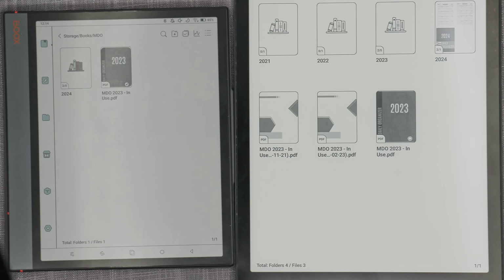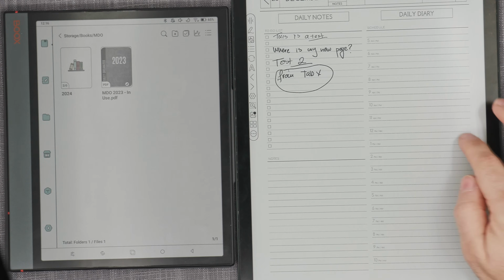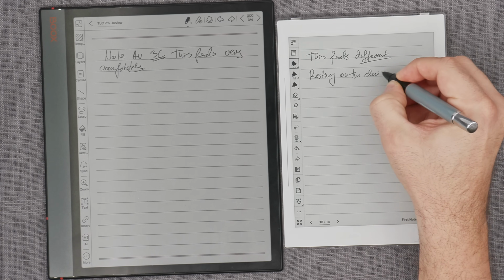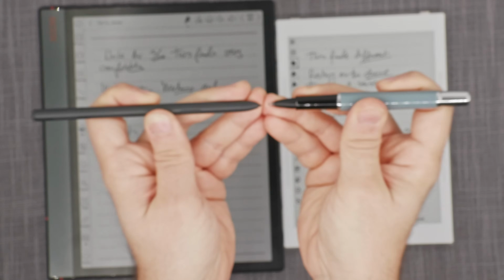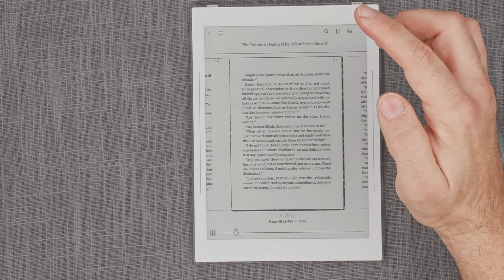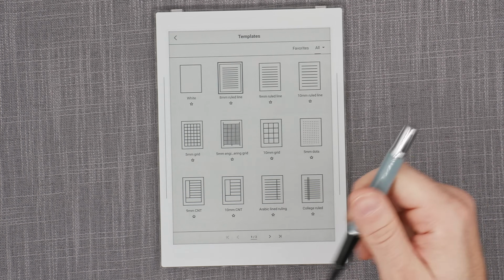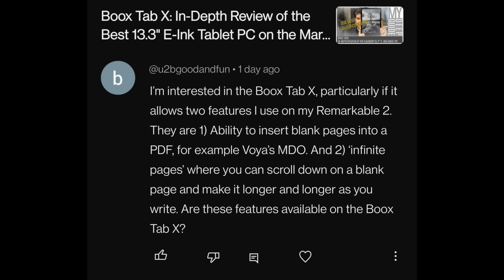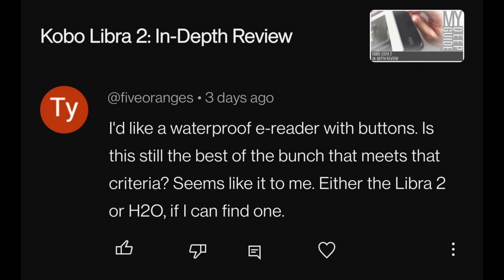MDG Q&A: Episode 09 - Supernote A6X2 (and some Boox) Questions and Answers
00:00 Intro
00:51 Boox: New Page in Docs, Synchronization?
05:50 A6X2 vs NA3C, Writing Feel?
12:19 SVG Exporting on the Supernote?
13:11 Kindle on the Supernote?
16:04 Pre-Installed Templates on the Supernote?
18:34 Battery Life on the A6X2?
19:58 InkPad Color on MDG?
20:53 RM2 Functionalities on Tab X?
22:01 Supernote Auto-Sync
24:09 Kobo Libra 2 or H2O?
25:05 Summary

My Deep Guide Q&A is a segment where I gather some of your questions and offer my perspective and/or answers. Also, in the comment section, ask your questions for the future episodes of MDG Q&A :)